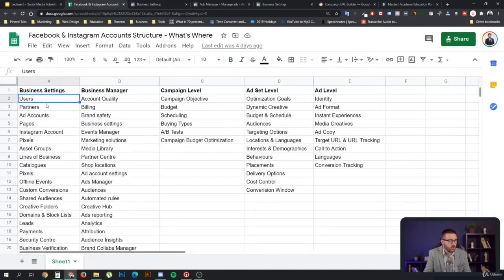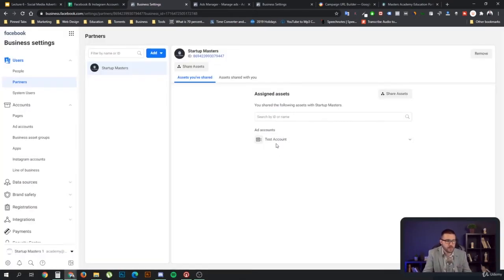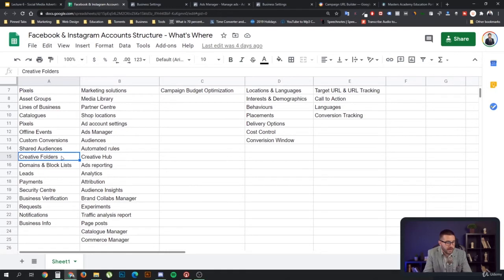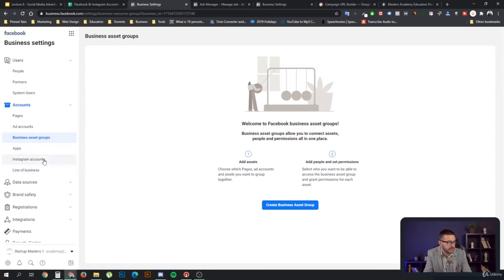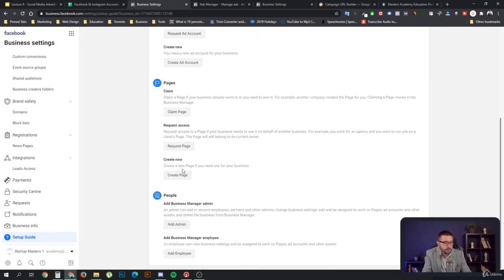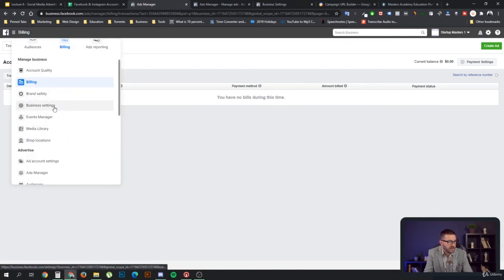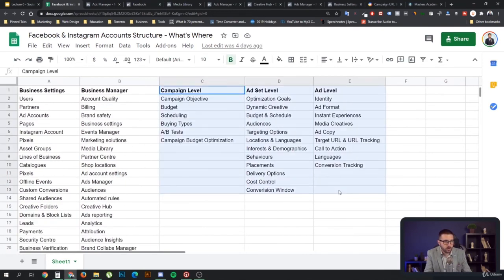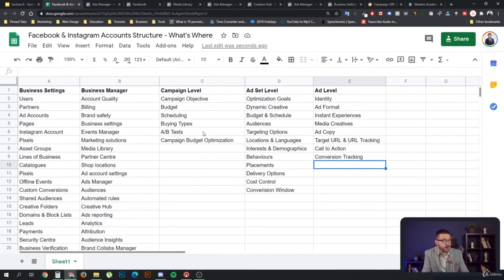Accounts Setup & What's where.|Facebook ads|Facebook marketing|Facebook business page|Insurance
CNET
Technology
News
Tech
mobile phone
android
smartphone
How to
Sign Up
log in
search
home page
Meta
Metaverse
Mark Zuckerburg
Netflix
Carvana
social media companies
Apple
technology
advertising
U.S. Business News
applications
apps
social
media
growth
subscription model
subcription
subscription base
paywall
internet
internet platforms
culture
docs
documentaries
documentary
fake news
independent
should you be afraid
vice
vice guide
vice magazine
vice videos
worlds strict parents full episodes
facebook false reporting
facebook false accusations
facebook false accounts
facebook false identity
qanon anonymous
facebook conspiracy
dark web
facebook name change
facebook dating
facebook account delete
should you be afraid of tiktok
should you be afraid of death
System Error
Facebook Papers
Mark Zuckerberg
Frances Haugen
interview
lifestyle
world
exclusive
underground
videos
journalism
vice mag
film
short film
movies
VWN
Vice World News
world news
news
Mental Outlaw
mental
outlaw
facebook stock
facebook money
facebook loses 10 billion
facebook is losing money and users
facebook users
facebook loses users
meta stock
metaverse
meta
apple
apple facebook
apple ads facebook
hambog
ng
sagpro
KR3W
Lyrics
2021
Mark Zuckerberg metaverse
Zuckerberg
augmented reality
facebook meta
facebook metaverse
facebook new name
fb meta
gdnpfptechnology
guardian
mark zuckerburg
meta facebook
meta reality
meta verse
metaworld
occulus
occulus rift
social networking
the metaverse
virtual reality
vr
zuck
zuckverse
metaverse nft
metaverse crypto
metaverse zuckerberg
marcianotech
marcianophone
marcianotech tesla
marcianotech airtags
marcianotech reacciona
mystery box
mystery box unboxing
mystery box facebook marketplace
caja misteriosa
caja misteriosa unboxing
iphone
compras
compre una caja misteriosa
Kamal
Heer
Manmohan
Waris
Sangtar
Punjabi
Virsa
Songs
Vancouver
UK
USA
Tour
plasma
photo
face
single
profile
bhangra
desi
khan
official
もふもふ不動産
アメリカ株
GAFA
ネットフリックス
facebook id kaise banaye
mobile mein facebook id kaise banaye
new facebook in mobile
new facebook id mobile
facebook new id mobel
facebook new account mobile
new facebook accounte
make new facebook id
new facebook id
new facebook
new facebook account kaise banaye
facebook id
Review
unboxing
ray-ban
ray-ban stories
mark zuckerberg
Facebook views
smart glasses
bose frames
amazon echo frames
audio glasses
video glasses
snapchat spectacles
Facebook x Ray-ban
របៀបយកហ្វេសប៊ុកចាស់
វិធីសាស្ត្រយកfacebookចាស់
របៀបយកfacebookខូចមកលេងវិញ
របៀបយកaccount facebook
របៀបយកfacebookគេមកលេង
របៀបយកfacebookដែរមិនស្គាល់លេខកូដមកប្រើវិញ
របៀបយកfacebookភ្លេចអីមែល
របៀបយកfacebookភ្លេចលេខទូរស័ព្ទ
របៀបយកaccount mobile legends
របៀបយកហ្វេសប៊ុកភ្លេចលេខសម្ងាត់
របៀបយកfacebookដែរភ្លេច password
ហ្វេសប៊ុក
របៀបយកfacebook មកវិញ
how to recover facebook account
how to recover facebook khmer
how to
how to recover facebook without email phone number& password
របៀបយក
experiment
coca cola
popular sodas
mentos
logo
pepsi
pop it
with orbeez
water beads
experiments
Power Vision
how to recover facebook password
how to login Facebook with email and phone
facebook recover
recover fb password
password recover facebook
no email no password Facebook login
Social Life
Recover
Facebook Hacking Tools
forget password
recover password
facebook password recover
recover Fb
Facebook password ပြန်ကြည့်နည်း
Facebook password ပြန်ယူနည်း
မေ့သွားတဲ့ Facebook password ပြန်ကြည့်နည်း
View facebook password
နည်းပညာ